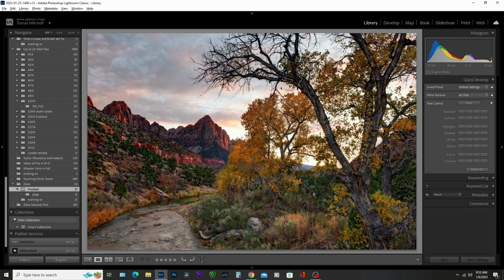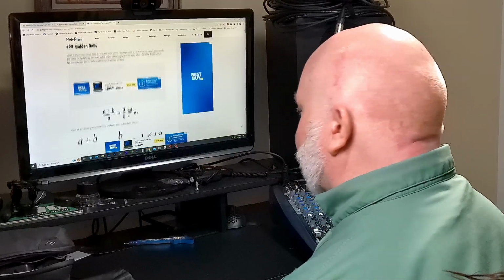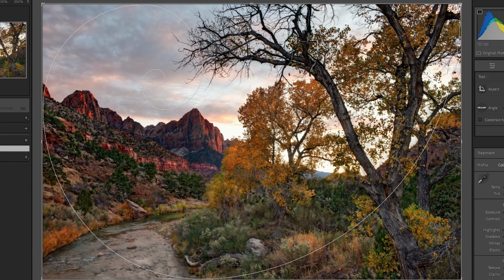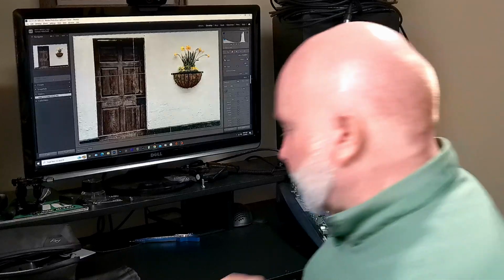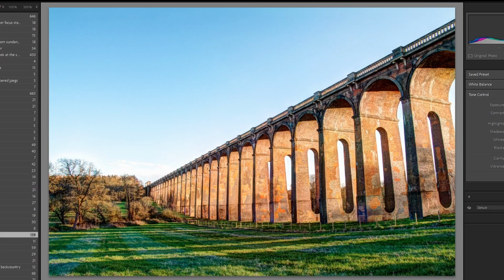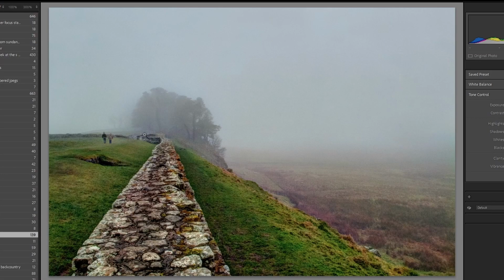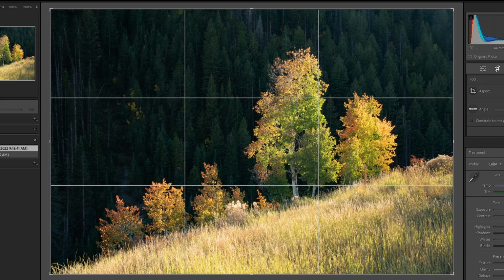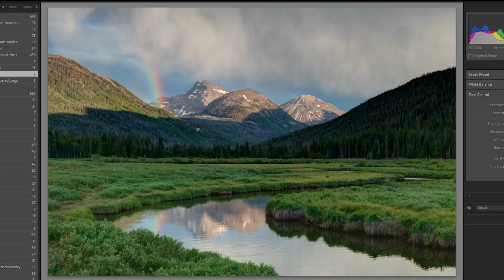Photography Composition Made Easy Using Lightroom Guides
Do you struggle with understanding composition rules? In this video I explain the various guides artists use to compose photographs and also talk about leading lines and negative space. Composition is a a huge subject and isn't easy to cover in 20 minutes but I try to give you a good understanding  of the basics and how to compose your photographs in post using Adobe Lightroom.

Tomas W. Mitchell